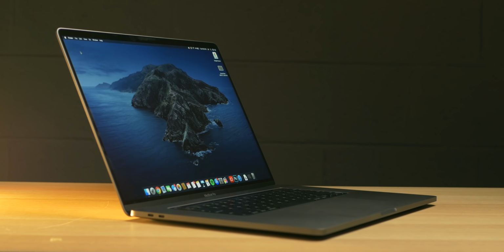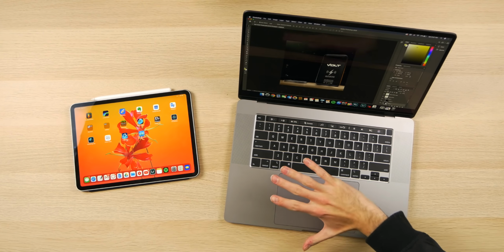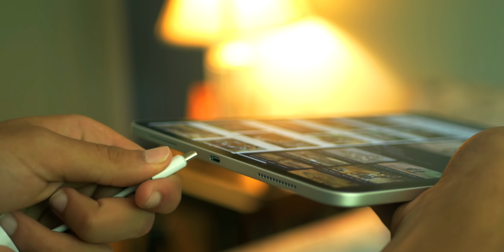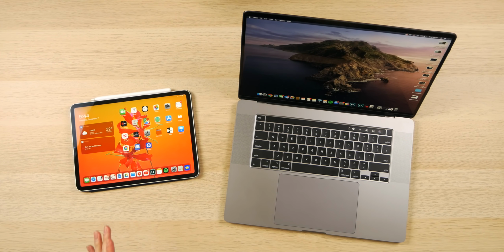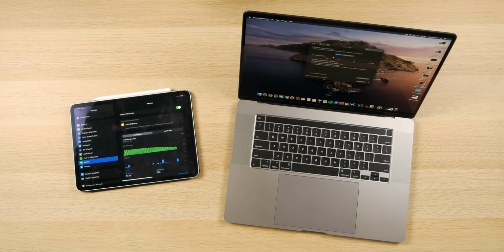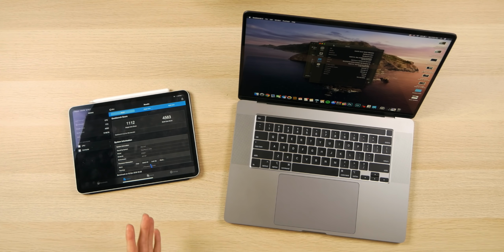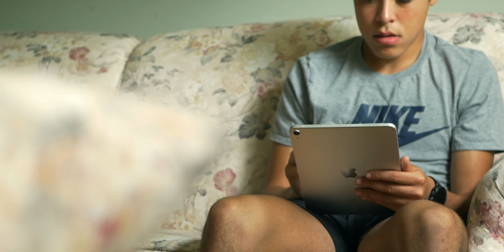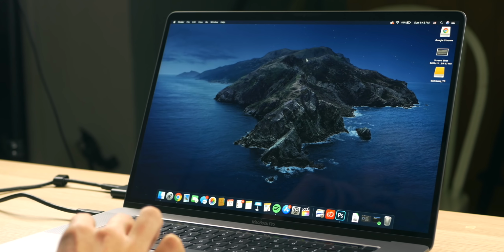MacBook Pro 16" vs iPad Pro | Choosing the RIGHT Pro!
You guys requested this one :D In this video I compare the brand new MacBook Pro 16 inch to the community beloved iPad Pro 2018 (11"). I compare every all the important aspects between these two devices likes design and form factor/size/weight/portability, display quality, battery life/test, camera quality and most importantly performance in everyday tasks, video editing and gaming. By the end of this video hopefully you know which pro is right for you!